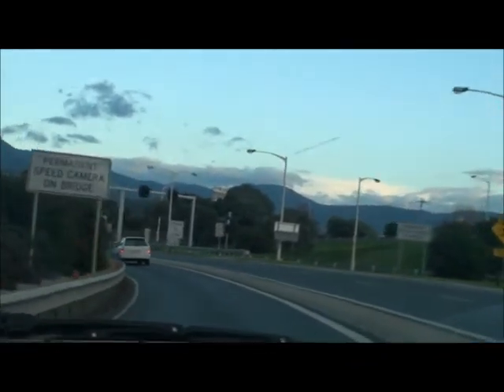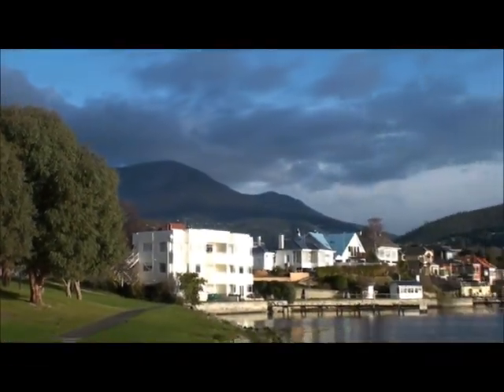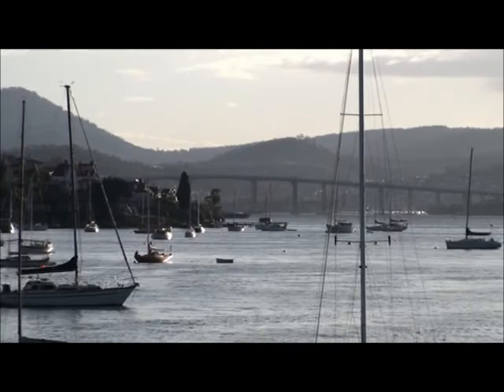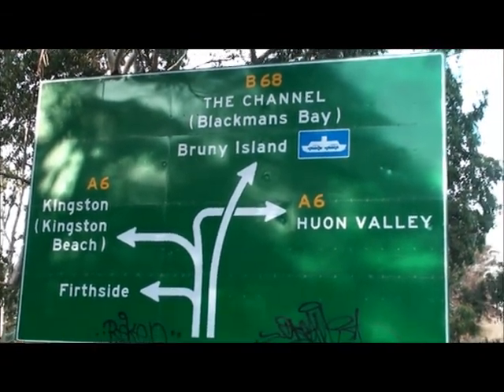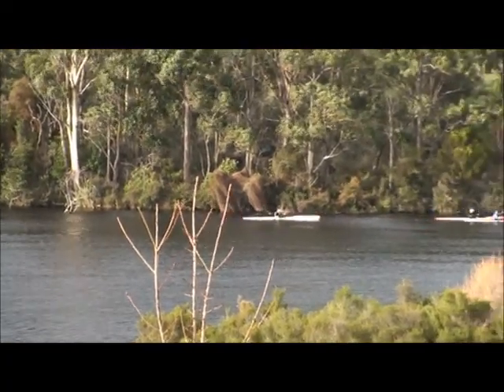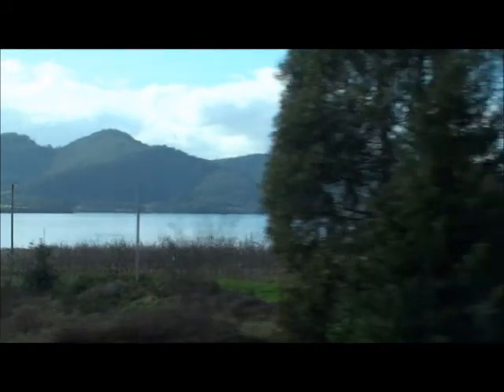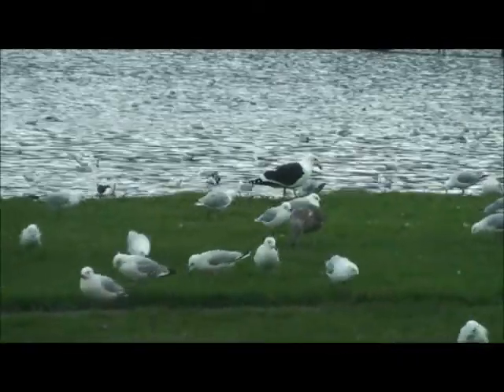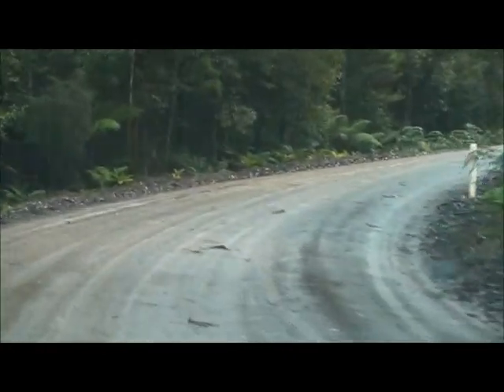Drive from Hobart, East to Hastings, Tasmania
On our third day in Tasmania we drove from Wyndham at Seven Mile Beach through Hobart and East towards Hastings in the Southern Forest.

We saw people paddling in kayaks along the Huon River. There were a lot of them so it must have been a kayaking club or something.

The drive was beautiful in itself. We went through Geeveston and Dover.

We also saw many hundreds of seagulls and other seabirds. They were a beautiful site sitting on the grass, floating in the water and sitting along a pier structure in the water.

You can read more about our family holiday in Tasmania at our travel blog: